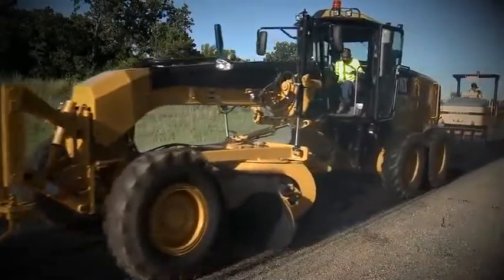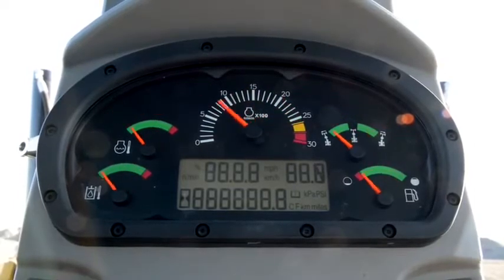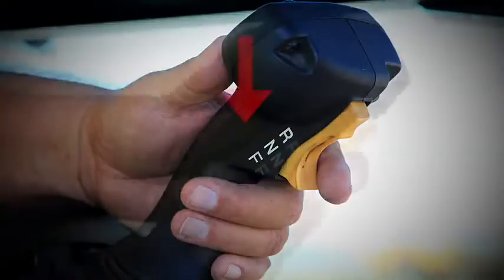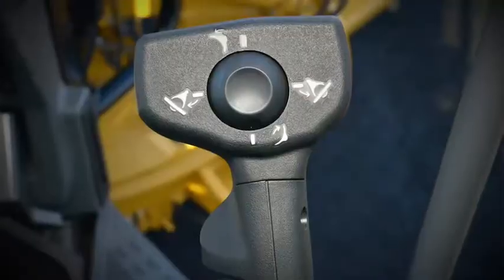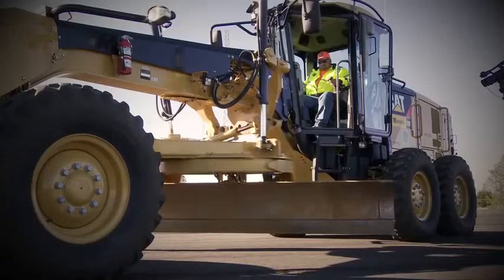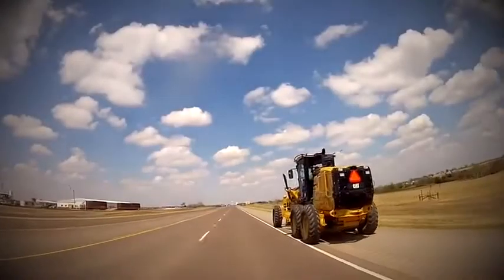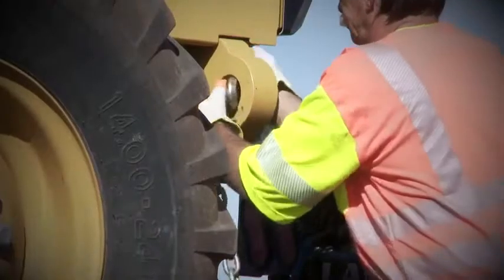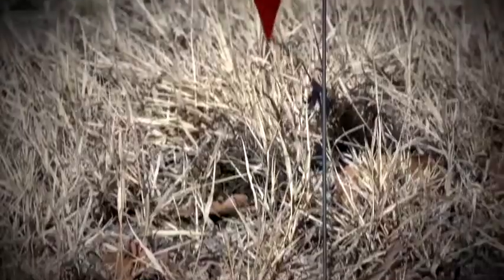Motor Grader Operation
Oklahoma DOT Heavy Equipment Training Videos  2016